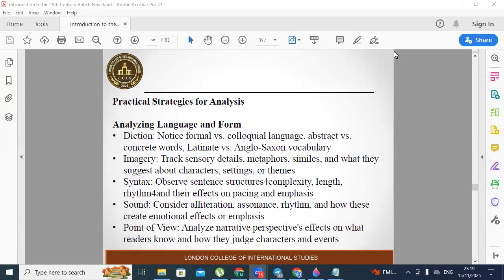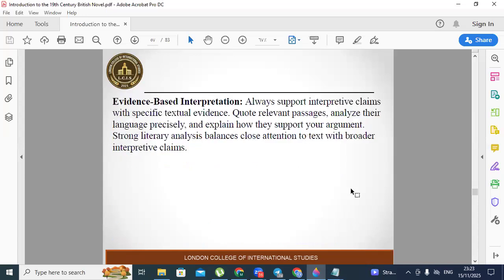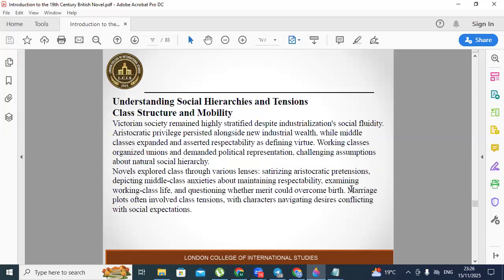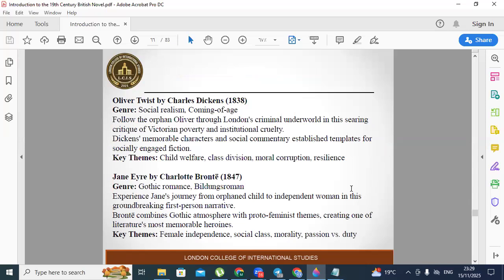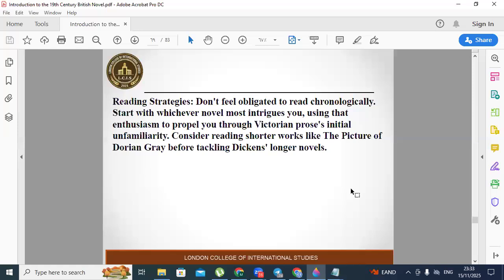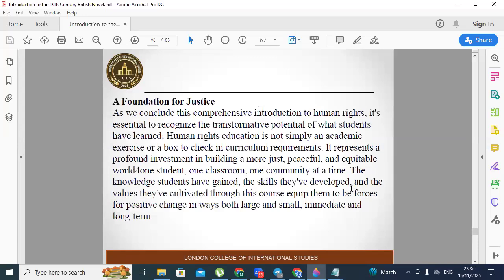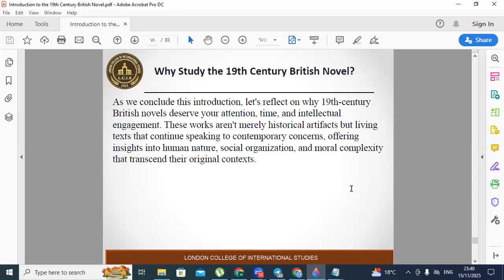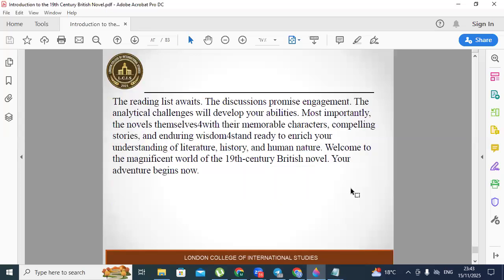Lecture 3 / 19th Century British Novel